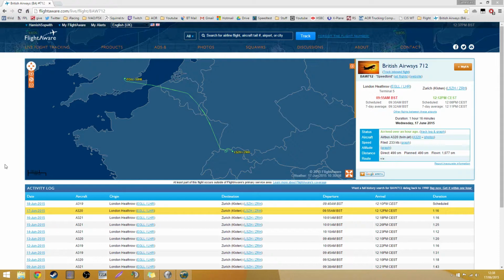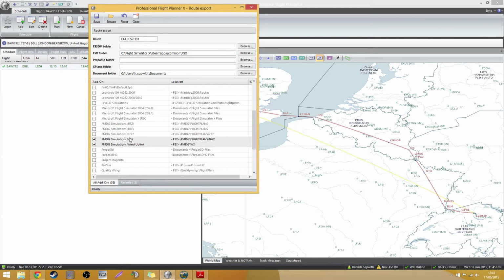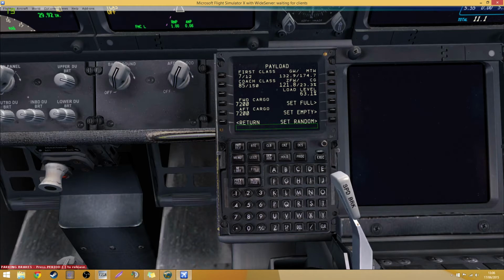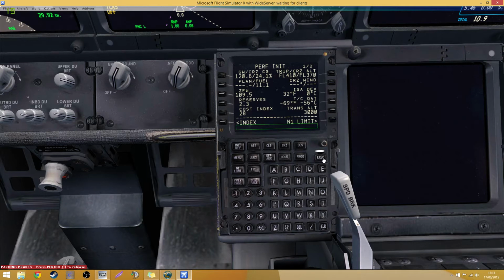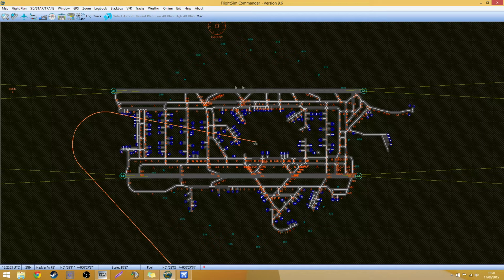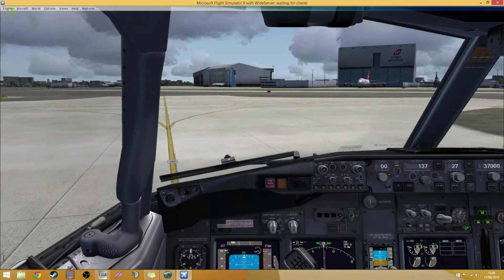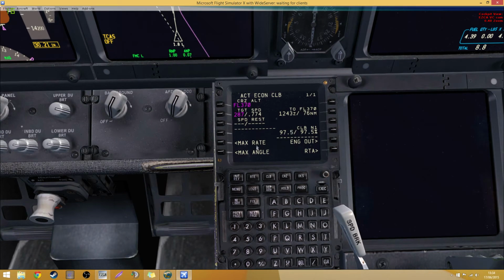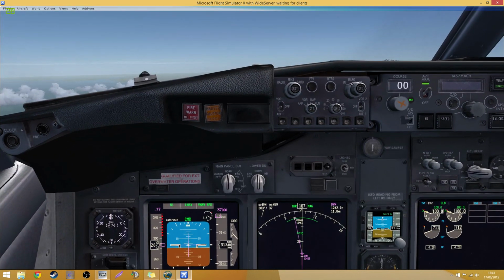FSX - PMDG 737 WITH REITH - PART 1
I Show Reith an insite to the basics of PMDG's 737-800